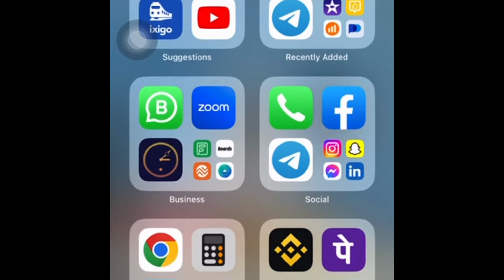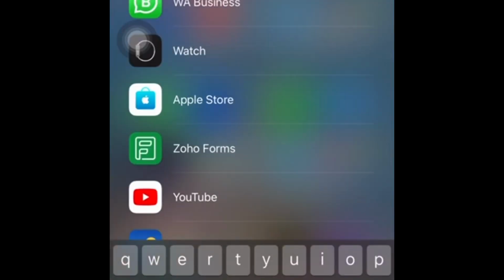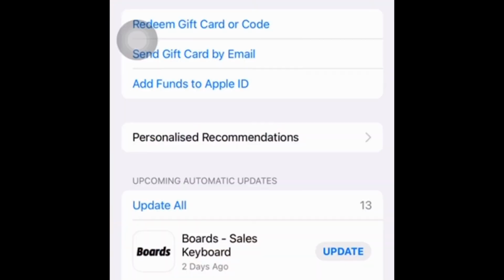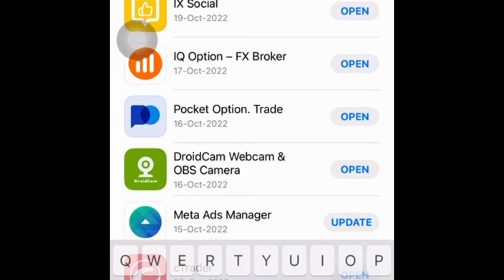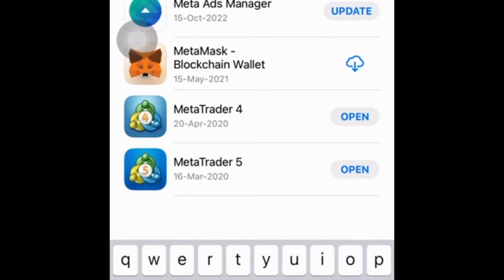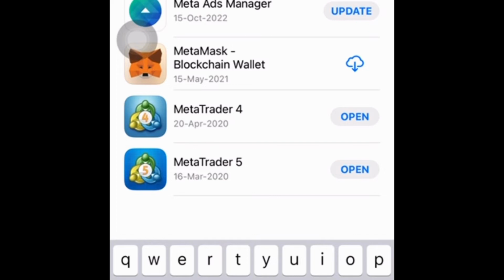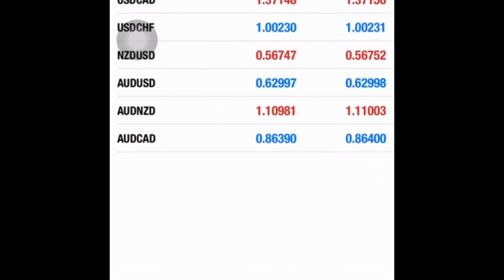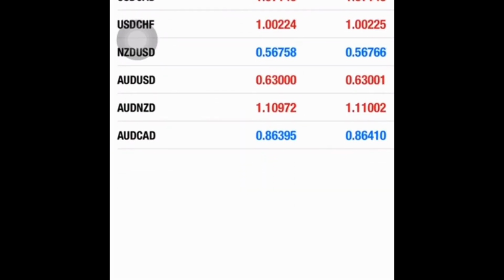How to install meta trader 4 & 5 on ios devices (iphone)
After ios remove mt4 and mt5 from app store many people having issue to download so we have get a trick to install it again